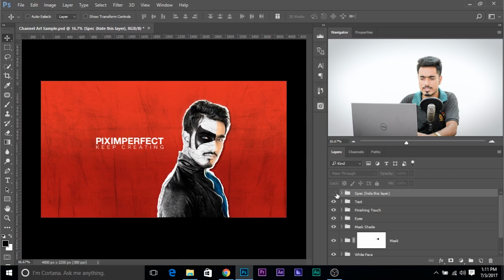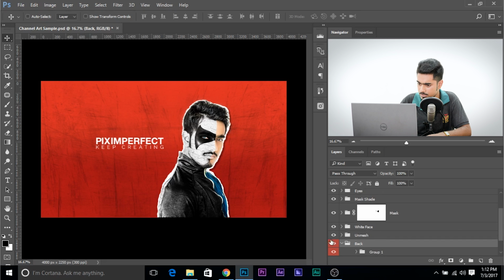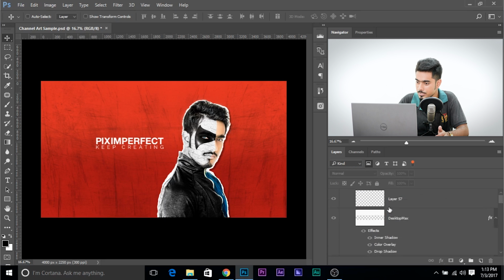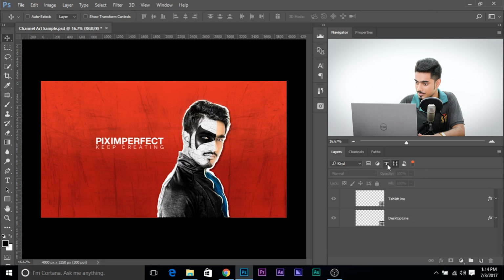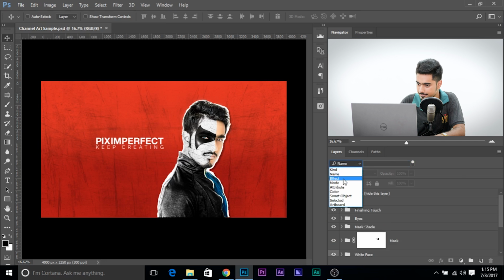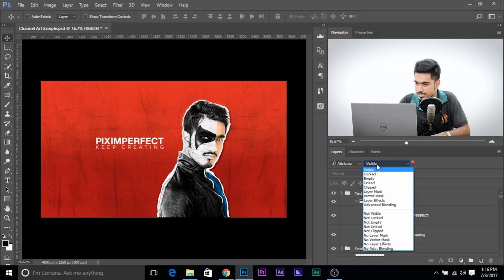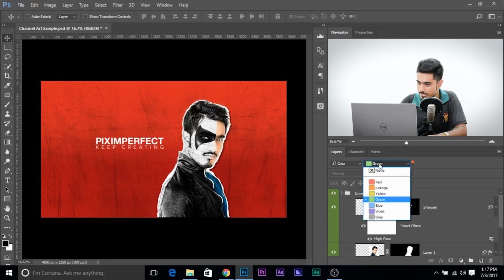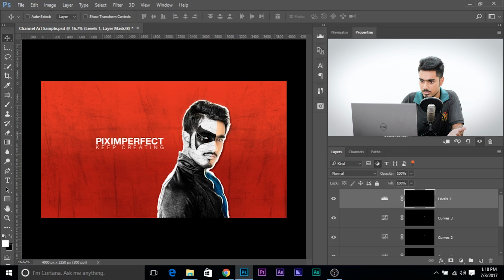The Hidden Layer Search Feature in Photoshop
Making a Composite? or Retouching? You probably have at some point ended up with tons of layers, thus creating a confusion and a mess. That's when Layer Search (filters) in Photoshop kick in. It gives you an arsenal of tools to exactly target a particular layer or a group of layers sharing a similar characteristic.

Whether you just want to work with text layers, adjustment layers or even layers with drop shadow. It can categorize layers by all means possible, be it an effect, a blend mode, a particular kind like shape layers or even empty layers. The list is endless.

This not only helps in keeping things organized but also saves you time from searching layers, switching them on and off manually. Hope this video helps you!